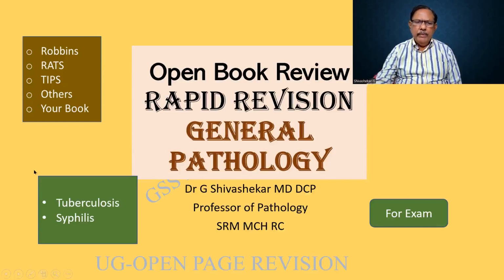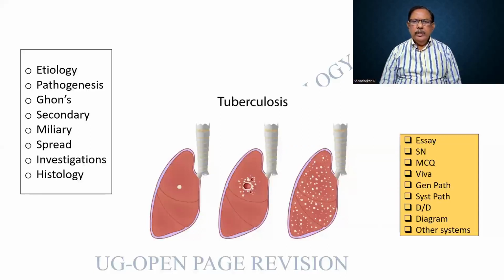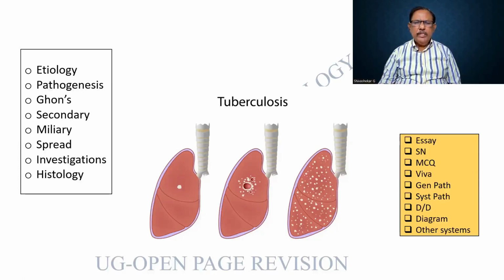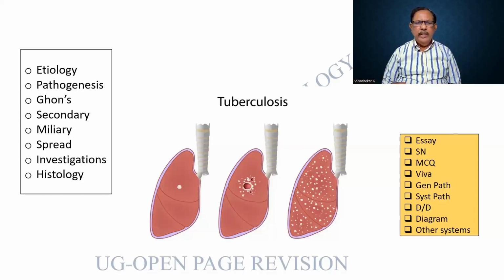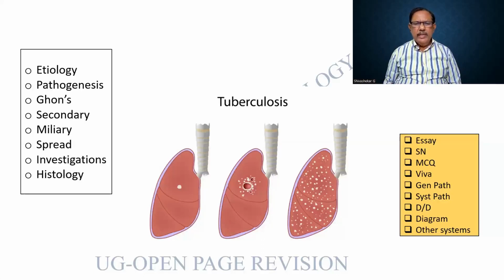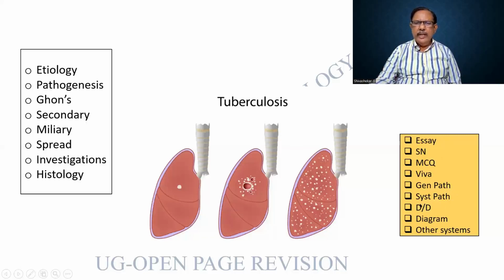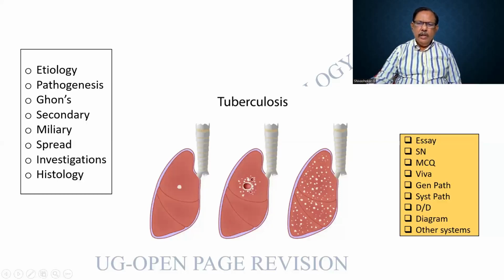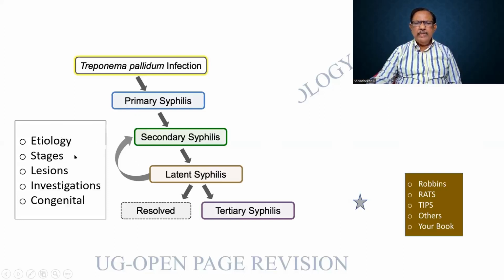Exam RRR UGs-Tuberculosis & Syphilis - Dr GSS SRM MCH RC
must read, listen, note and know!! Primary, secondary, miliary, investigations, chancre, congenital, VDRL, dark-ground & what not?